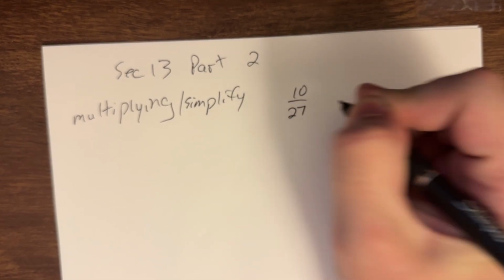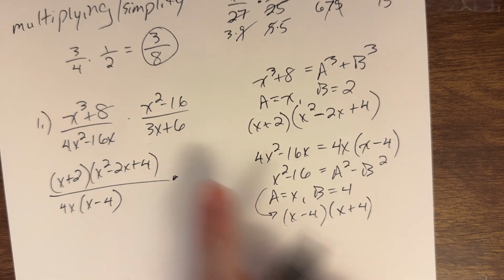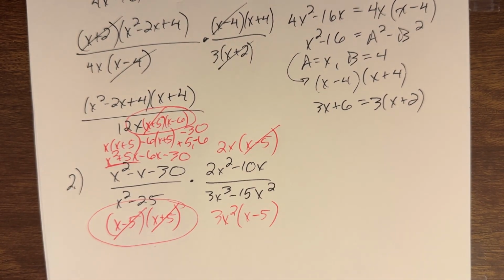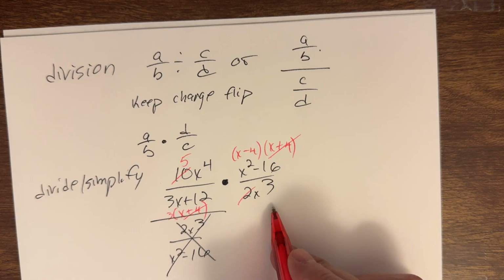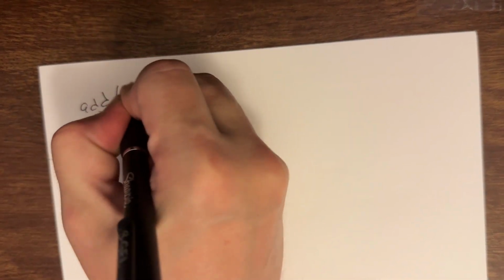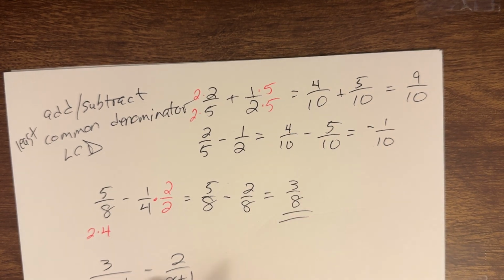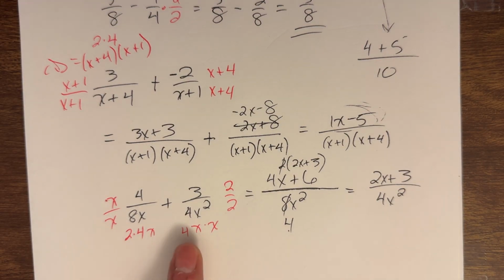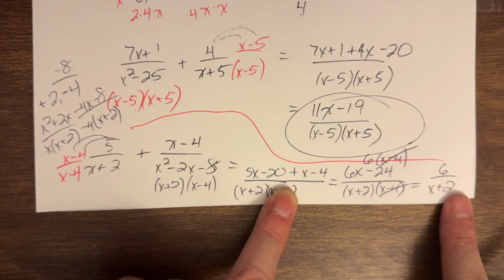MA119 Sec 13 Part 2